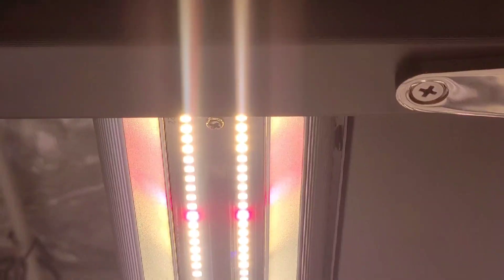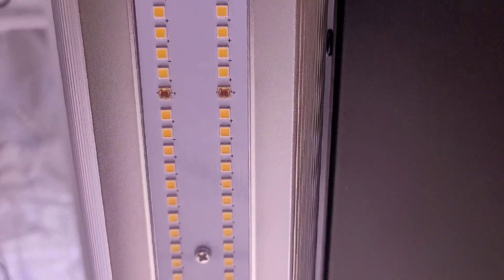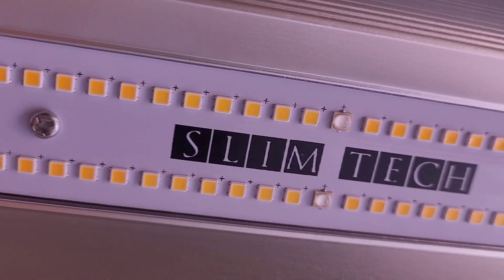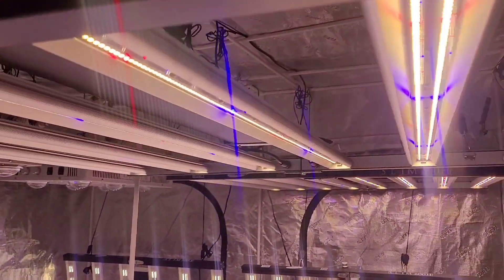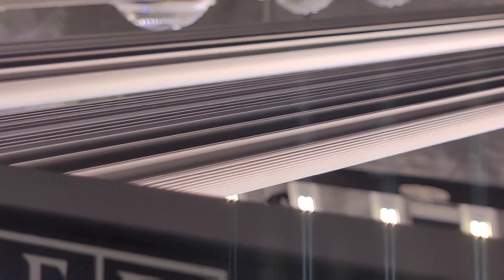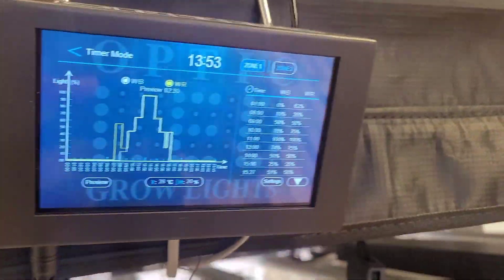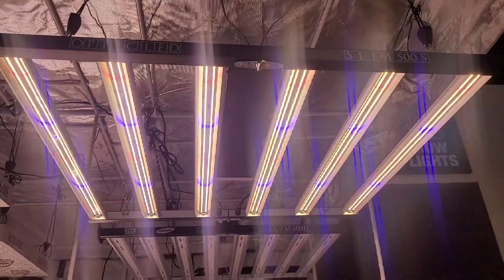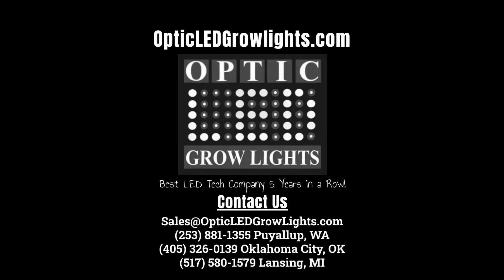Optic LED Grow Lights - Slim 500s Feature Overview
Slim500S is engineered to be the most powerful and efficient LED Grow Light to ever join the 500 Watt Class of LED Grow Lights. The New Samsung Version 2 LH351H Deep RED LEDs rated at 3.75 umols/J And the new Samsung LH351H Royal Blues, Paired with the Samsung White LM301H LEDs with a 2way dimmable system running 2,082 LEDs total for next-generation efficiency and tuning capabilities. Slim 500S is by far the most advanced LED Grow Light in its class. Slim 500S when combined with our touch screen master controller gives growers the power to recreate mother nature with precision accuracy and deliver strain-specific lighting.

Check out OpticLEDGrowLights.com

Check out Opticledgrowlights.com for more information!

Check it out on OpticLEDgrowlight.com.

Check it out on OpticLEDGrowLights.com